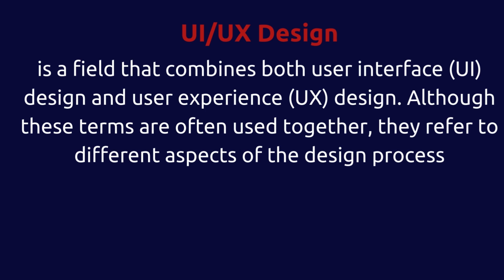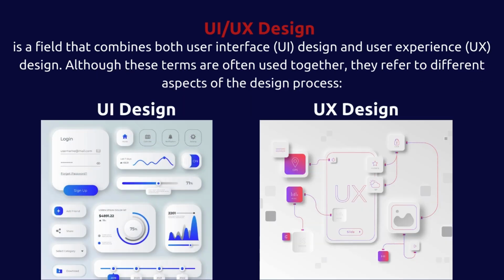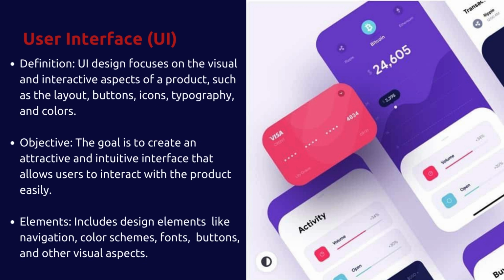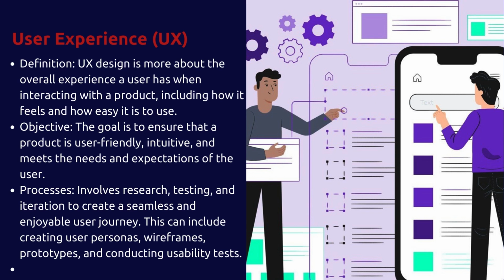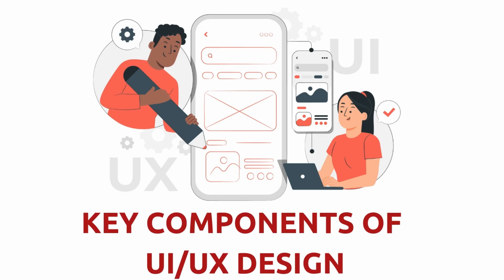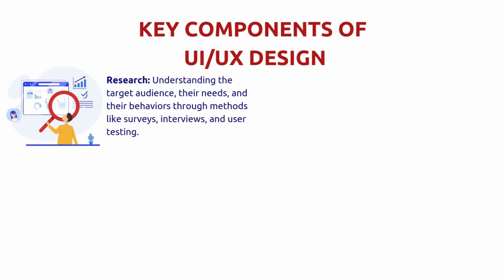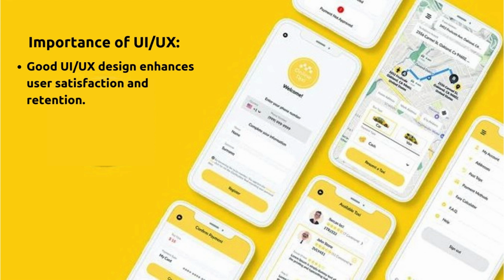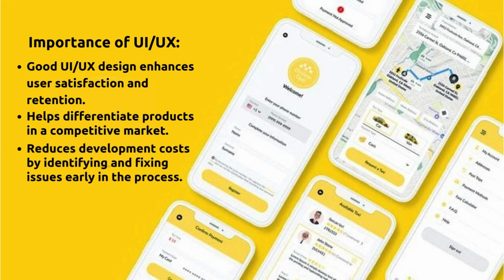SOAIR UI/UX DESIGN GUIDE: Introduction to UI/UX Design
Welcome to SOAIR UI/UX Design course! This comprehensive guide is designed to help you understand the fundamentals of User Interface (UI) and User Experience (UX) design. Whether you're a beginner or looking to enhance your skills, this course covers essential concepts, best practices, and practical tips to create intuitive and engaging digital experiences. Join us as we dive into the world of UI/UX design and learn how to craft user-friendly interfaces a delight to users.